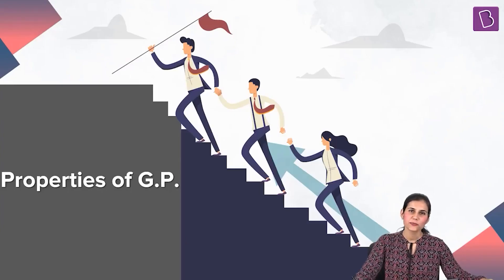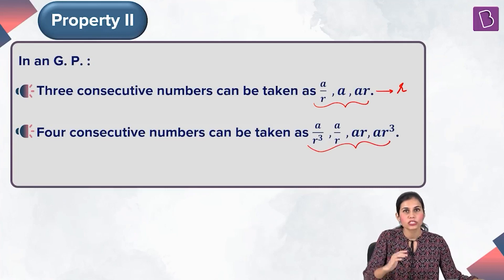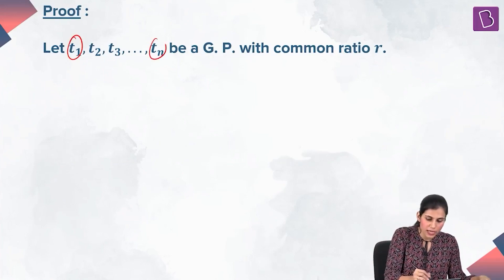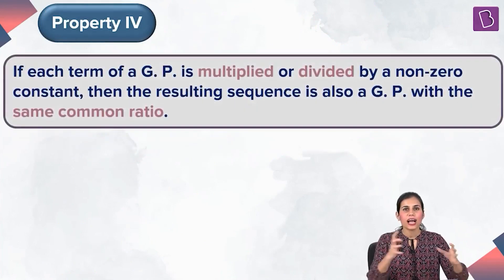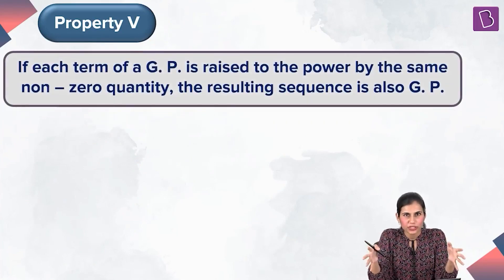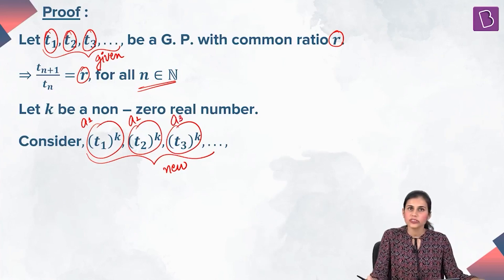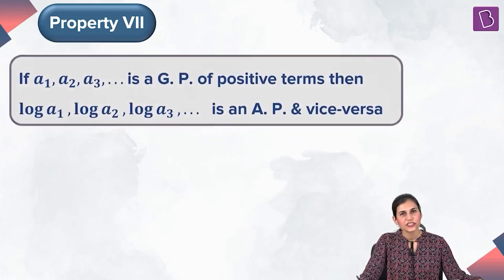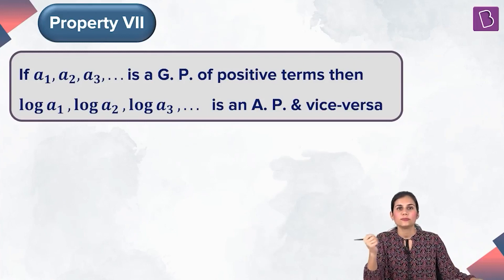Properties of G.P. | MATHS Class 11/12 | JEE 2021/2022/2023 | Bhoomika Ma'am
🚀✍️ Download Chapter-wise Session Notes, FREE DPPs & Chapter Test PDFs Now⬇️
Chapter: Sequence & Series
Pre-requisites: Definition of and Formulae of Geometric Progression; Arithmetic Progression

This video is focused on the Properties of Geometric Progression. This video explains the seven important properties of Geometric Progression along with their proofs. These properties are important as the questions based upon these are frequently asked in JEE and other competitive examinations.